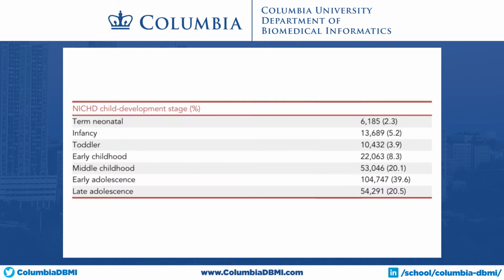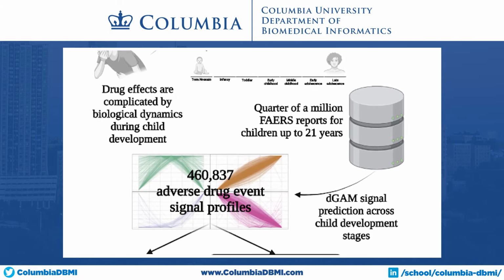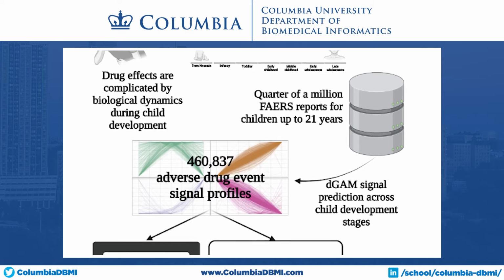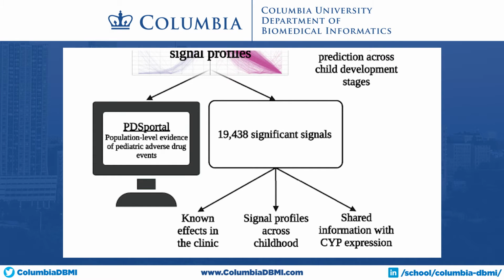Drug Side Effects Across Pediatric Development Stages Identified, Shared Publicly (Med Study)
Side effects from pediatric drug treatment are responsible for nearly 10 percent of childhood hospitalizations, with nearly half of those being life-threatening. Despite the need to know more about these drugs and the adverse events they can have on children, little evidence is currently available.

Researchers at the Columbia University Irving Medical Center developed a novel algorithm that identified nearly 20,000 ADEs signals (information on a new or known side effect that may be caused by a particular drug) across the seven pediatric development stages and made them freely available. This process is strengthened by a novel approach that allows neighboring development stages to enhance the signal detection power, which helps it overcome limited data within individual stages.

DBMI associate professor Nicholas Tatonetti and Nick Giangreco, a 2022 Systems Biology PhD graduate at Columbia University, shared these findings in the study "A database of pediatric drug effects to evaluate ontogenic mechanisms from child growth and development", which was recently published in Med